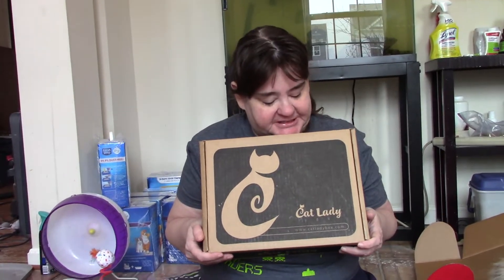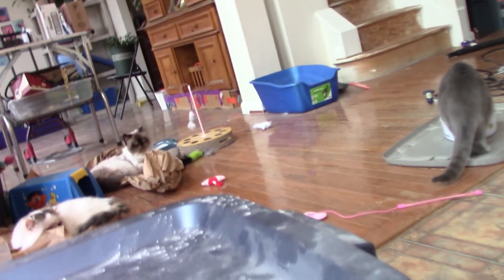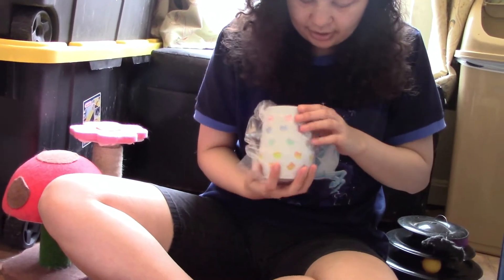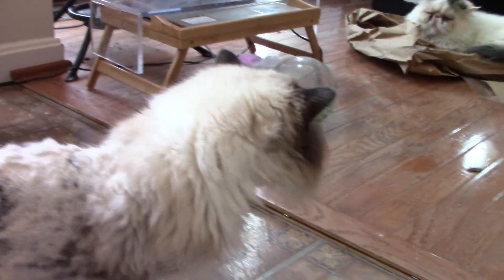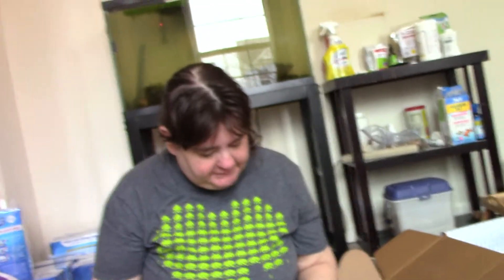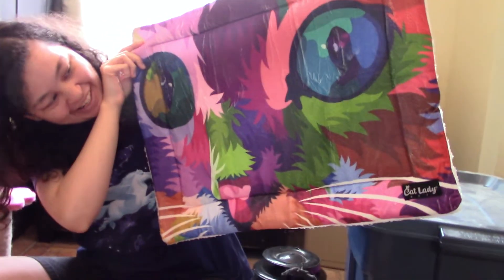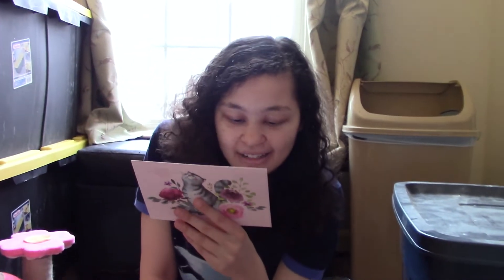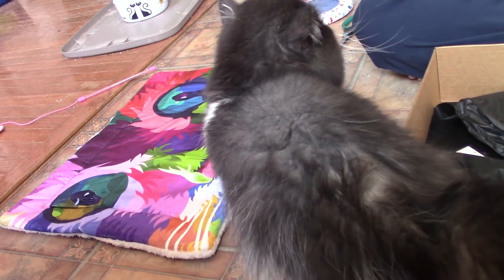Cat Lady Box (Meowlentines Day) February 2022 😻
We unbox the Valentines Day box with our cats.